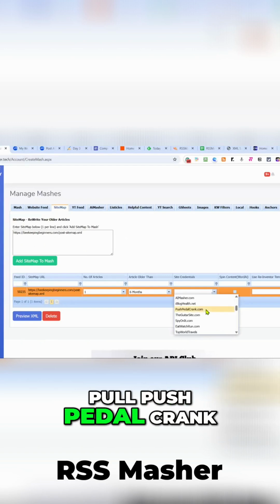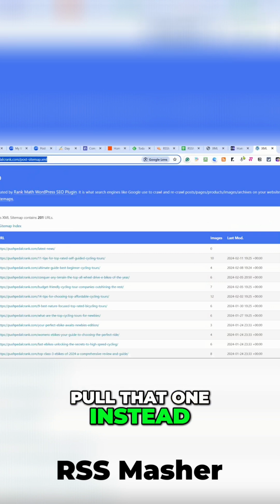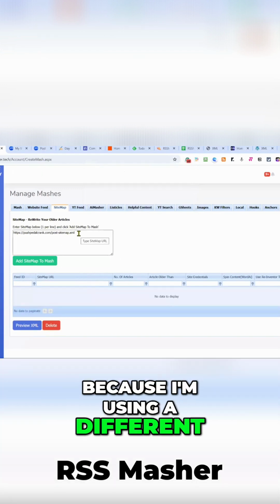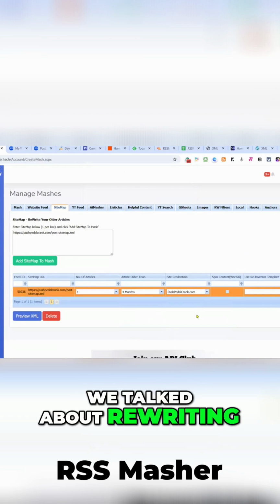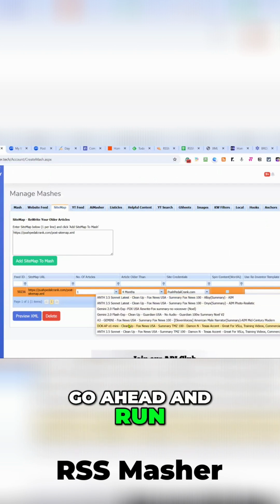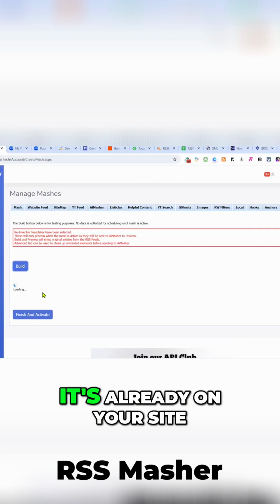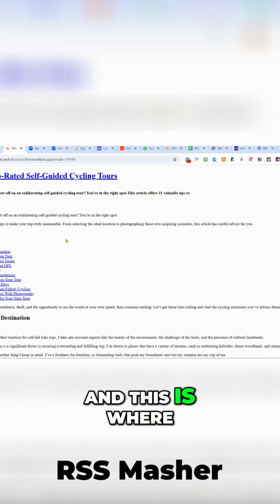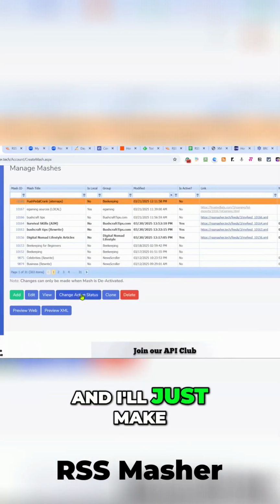How to Automate Content Creation!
Learn how to create and preview engaging cycling tour content using our CMS, then see how AIMasher can rewrite and schedule your posts for optimal reach. Discover 11 tips for top-rated self-guided tours and master AI-powered content management!